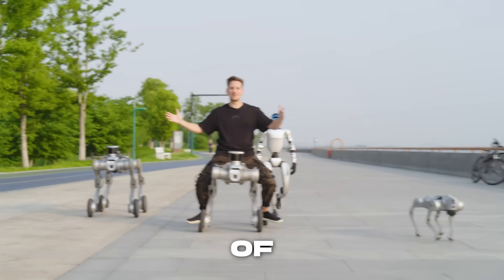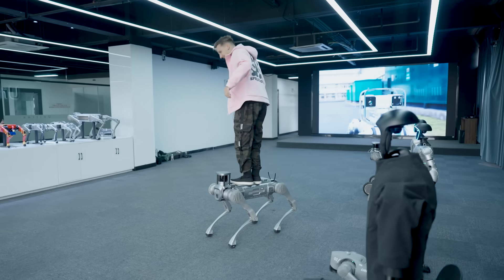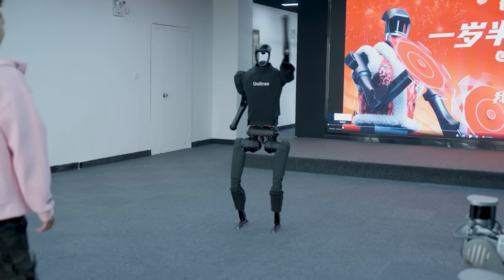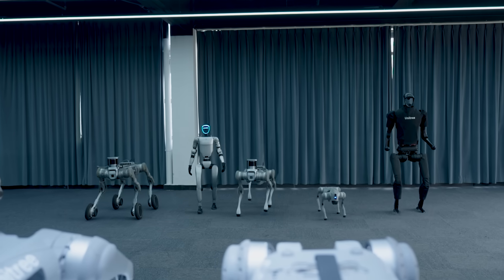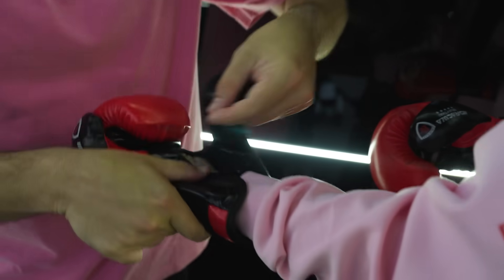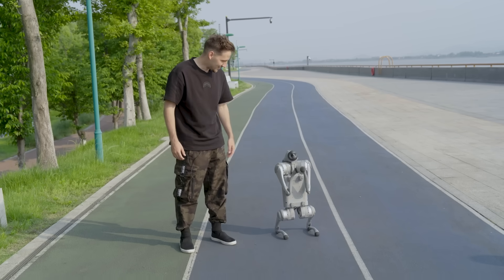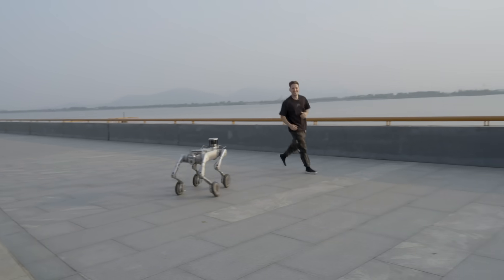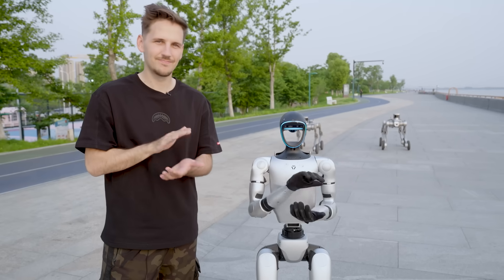Inside The World’s Most Advanced Robots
We traveled all the way to China for an exclusive, behind-the-scenes look at UNITREE ROBOTICS, the masterminds behind some of the most mind-blowing and advanced robots on the planet.

Their humanoid robots sprint, box in the ring, and even perform some kung fu moves! And guess what? I am stepping into the ring myself to really see what it’s made of.

We get an in-depth look at their robots, including the H1, G1, B2, Go2 and the B2W. Not only will we see all the tricks and programs they are capable of, but we will also drag race them to see who is the fastest!